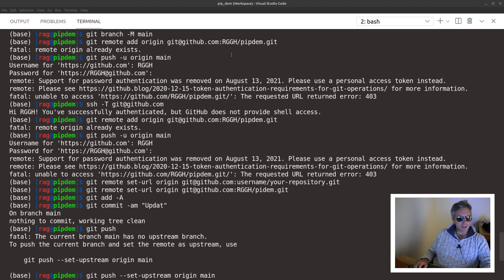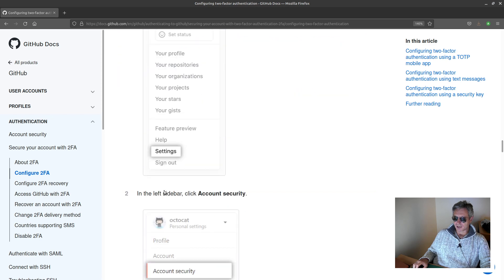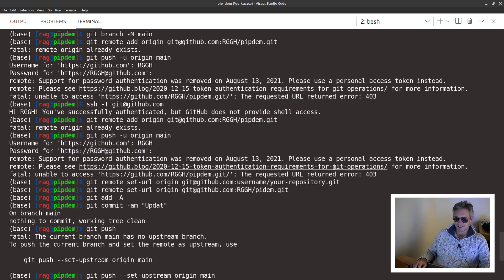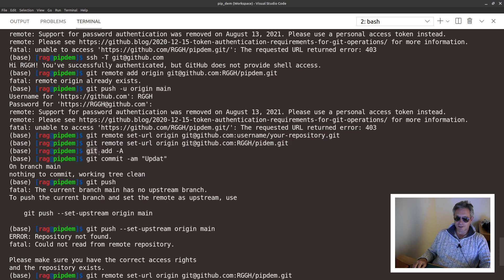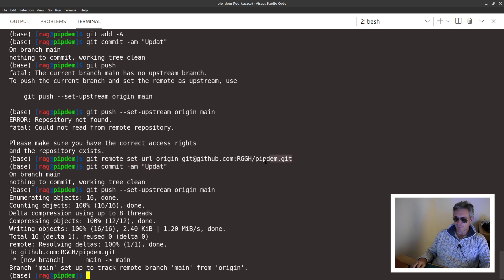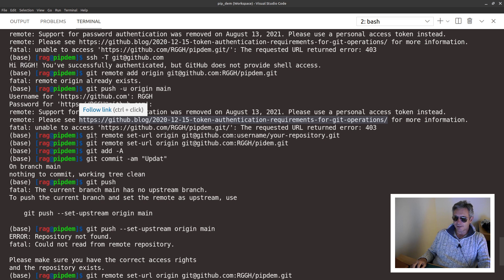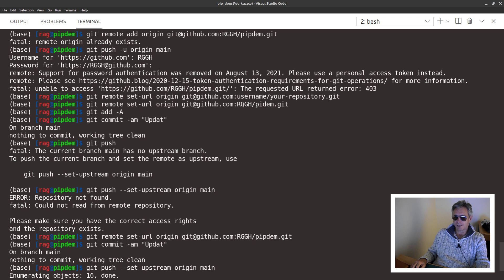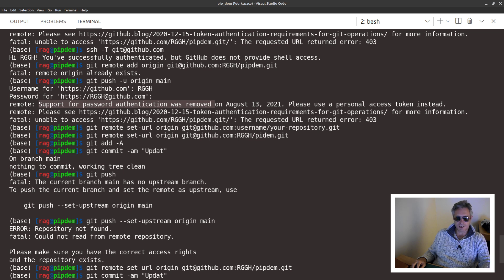GitHub Support for password authentication was removed (August 13, 2021) - Solution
Fix for error message : "Support for password authentication was removed on August 13, 2021. Please use a personal access token instead."

 🗝  You need to enable 2 factor authentication ( I chose SMS ).

 🗝  Then, set up SSH access, add your SSH key FROM your client PC/Laptop TO GitHub

You should see: "You've successfully authenticated, but GitHub does not provide shell access."
This is OK! This is not a problem. Keep going!

Next, in your terminal, enter :
(where joebloggs is your account name, and projectabc the repo name)
✅ git commit -am "Updated version"
✅ git push --set-upstream origin main

!! This is important, if you have a new, empty repo on GitHub, then you must do this command to transfer your code to it. !!

github ssh
sms github 2 factor auth
github authentication
github password authentication
github password error August 13 2021